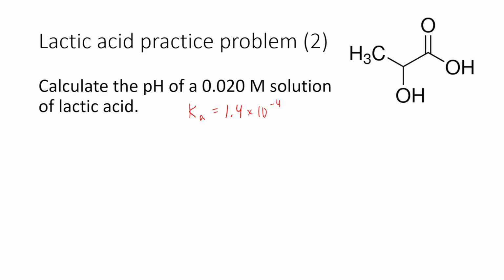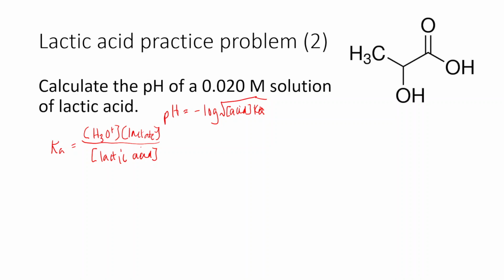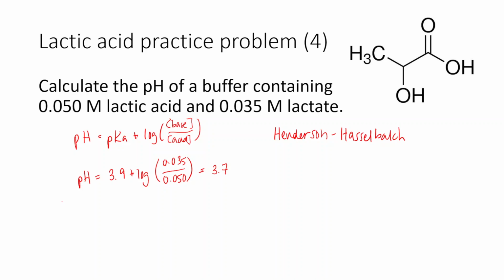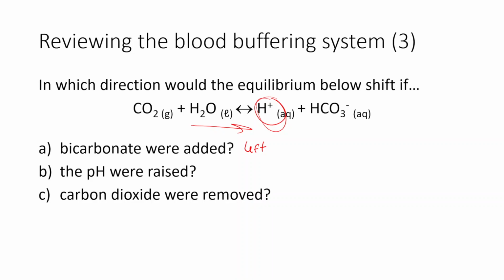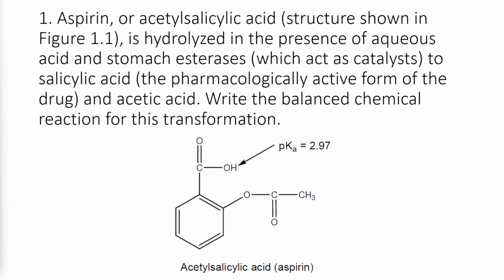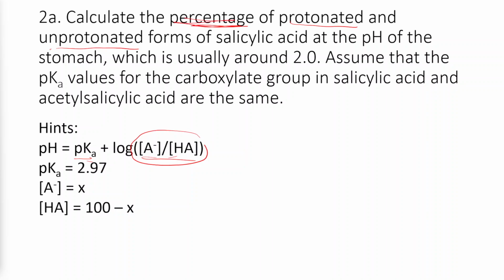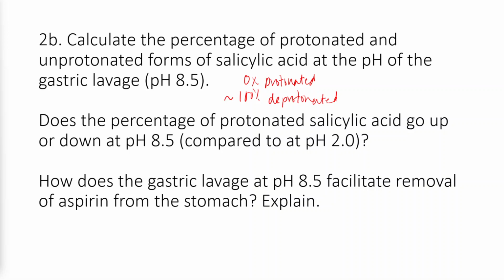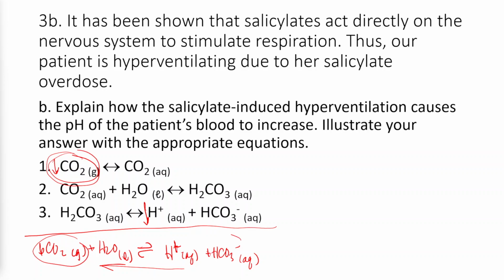Sept 11 in-class: Chapter 2 review part 2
Please note the correction to the calculation of pH of a lactic acid solution - it is posted as an announcement in Brightspace.